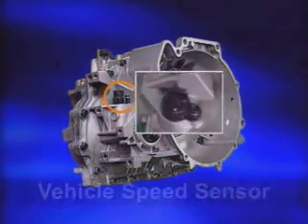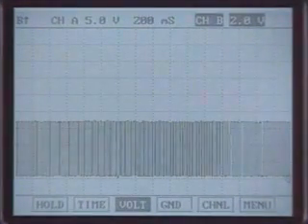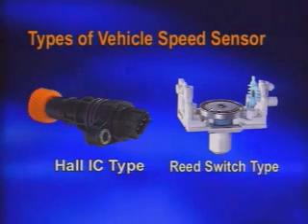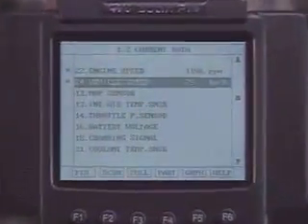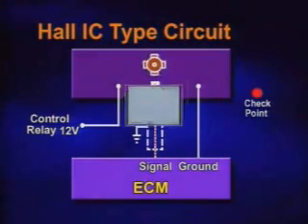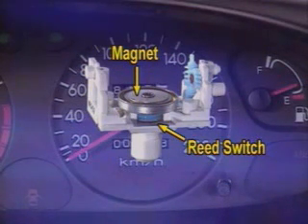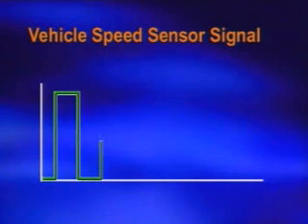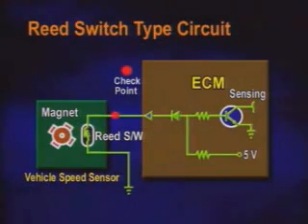حساس السرعه vehicle speed sensor/VSS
وظيفته:-
1\حساب سرعة السيارة
2\تحديد زمن نقل التروس وتعشيقها للسيارات الاتوماتيك
3\الكنترول على اساسه يحرك مؤشر السرعه

مكانه:-
1\ فى سيارات ذات الفتيس اليدوى ( M/T ) فى مؤخرة الفتيس
2\فى سيارات ذات الفتيس أتوماتيك ( A/T ) فى نهاية الفتيس من الخلف ( مؤخرة الفتيس )

قراءة:-
فرق جھد المصدر 2 فولت
نوع الاشارة اشارة موجة مربعة
المقاومة 0.4-0.6 كيلو أوم

اعطاله:-
1\فى السيارات المانيوال لن يتحرك مؤشر السرعه
2\ فى السيارات الاتوماتيك قد يتوقف المحرك ( لن يتحرك مؤشر السرعه)

امثلة للاعطال:-
1\ جهد مرتفع high voltage (الحساس تالف_زياده فى شحن الدينامو)
2\جهد منخفض low voltage (فيشة الحساس متسخة او مقطوعه_السلك تالف_البطارية ضعيفة)
3\لا يوجد اشارة no signal (الحساس تالف_سلك الاشارة مقطوع)
4\اداء سئ no performance (الحساس تالف_تهريب فى سلك الحساس)
5\قطع فى دائرة الكهرباء open circuit

كودات العطل بنظام OBDII :
P0501
P0502
P0503